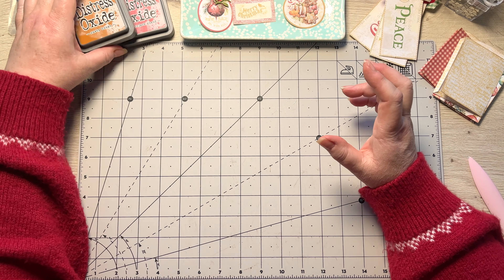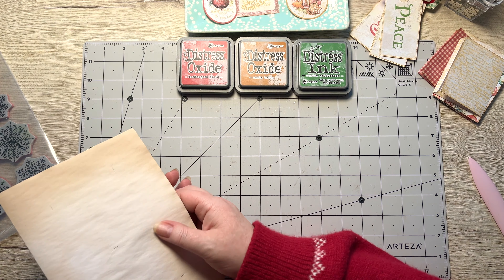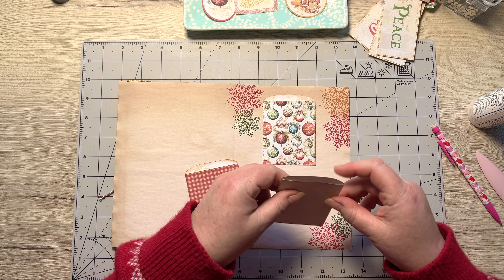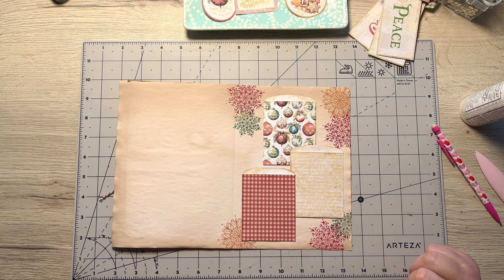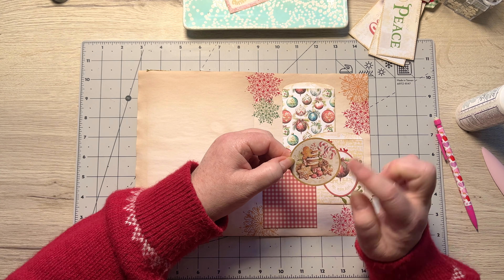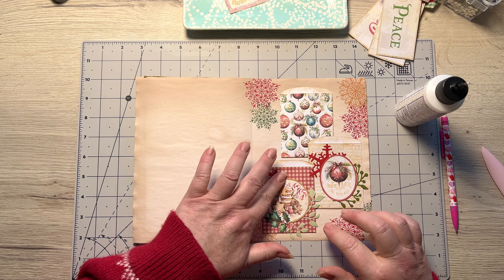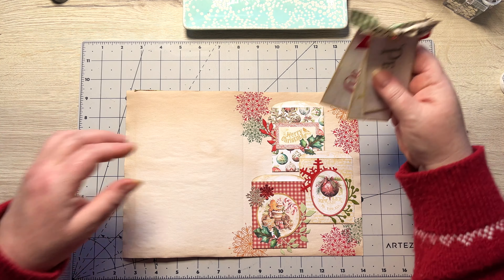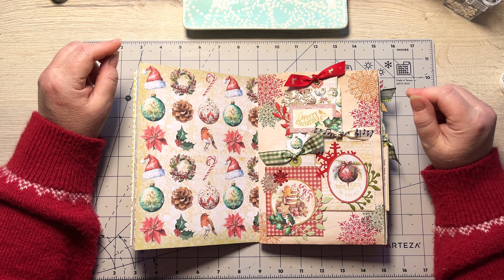My Christmas FREEBIE!! A must have for your Journal!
Hello and welcome, chickens.  Thank you so much for joining me here today.
It's a great day for a a Christmas Freebie, isn't it   I am going to show you what I made with it, for our Christmas journal!
So pleased come and join me.  It is going to be fun.

Here is the playlist for all the Spirit of Christmas Journal Projects so far.  So if you have missed anything, you can catch up.

Here is the the link to my Website shop:  You can find all my NEW kits and Christmas bundles in the NEW This Month tab at

US Letter sized -Spirit of Christmas DIGITAL Journal Pages

A4 Letter sized - Spirit of Christmas DIGITAL Journal Pages

Spirit of Christmas DIGITAL Add-on Kit

Spirit of Christmas DIGITAL Ephemera & Sentiments Kit

PRINTED KIT: Spirit of Christmas Complete Journal Collection

Spirit of Christmas DIGITAL Background Pages

Spirit of Christmas PRINTED Background Pages

Spirit of Christmas DIGITAL Altered Book Pages

Spirit of Christmas PRINTED Altered Book Pages Kit